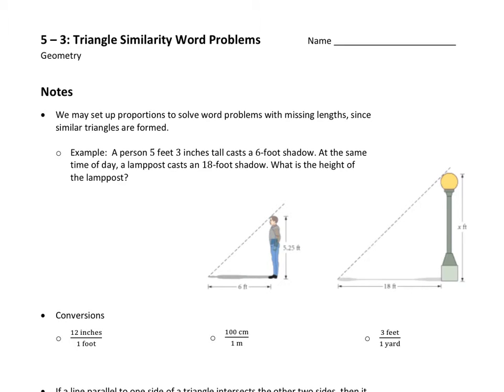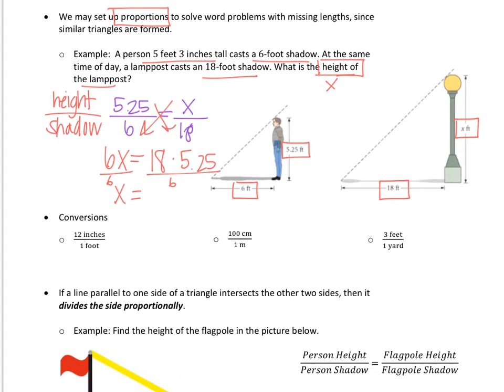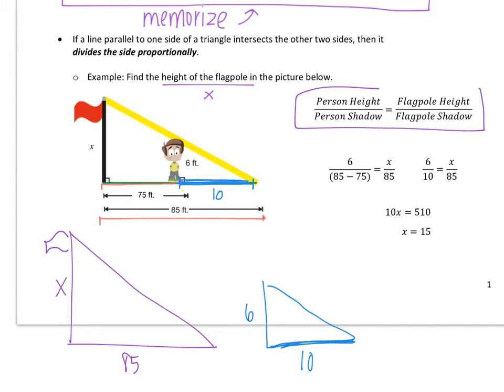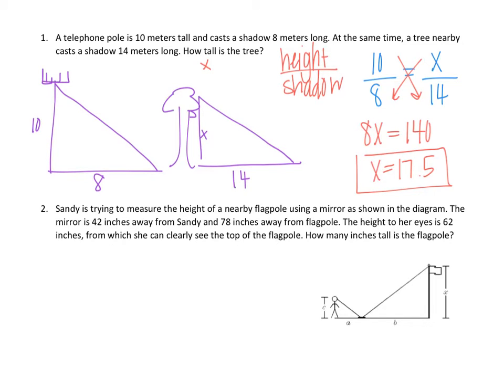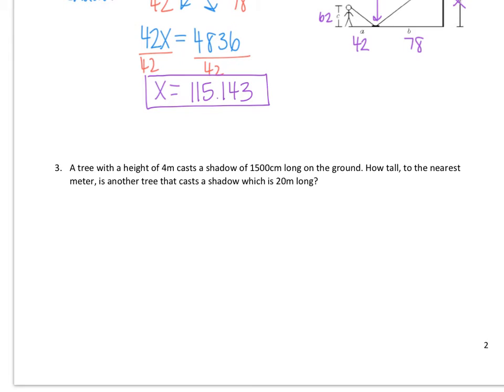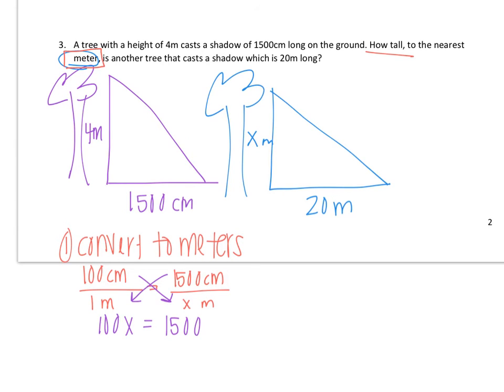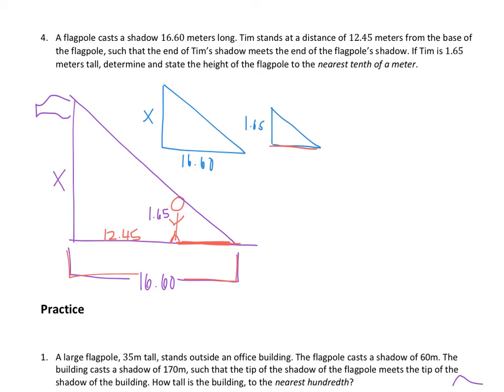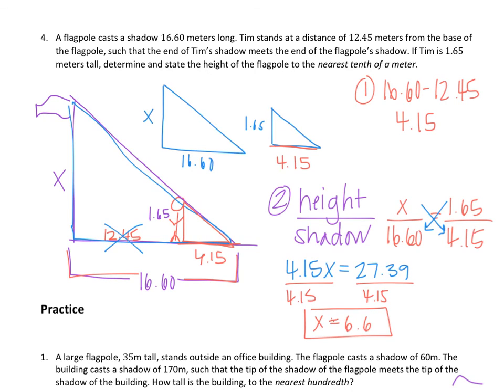5-3 similarity word problems